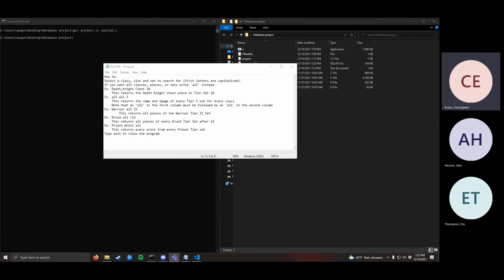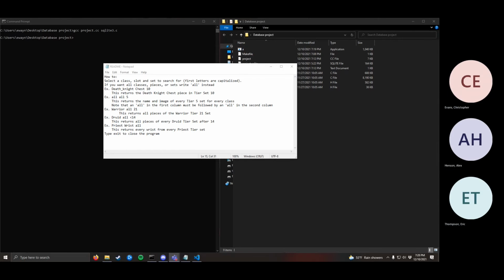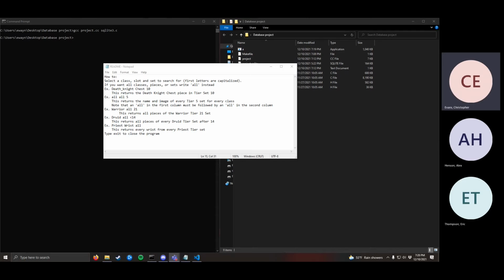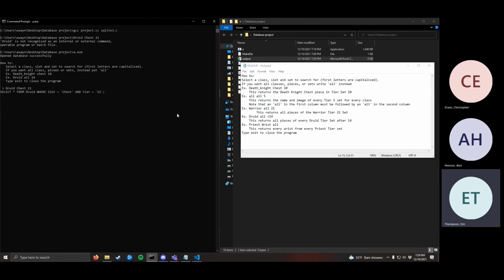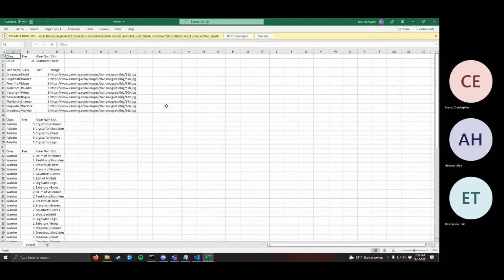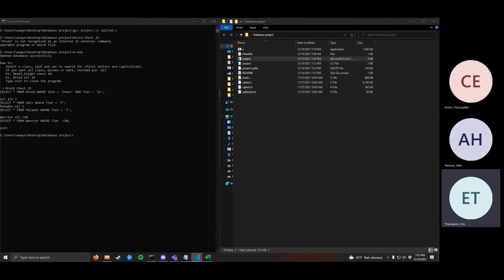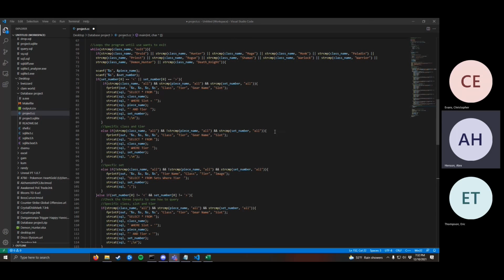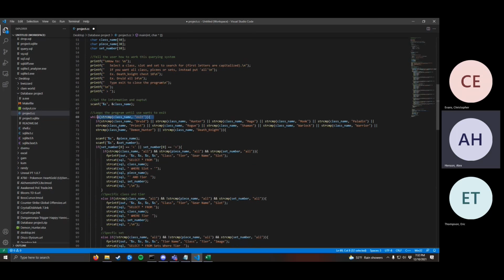CS4620 Final Demo